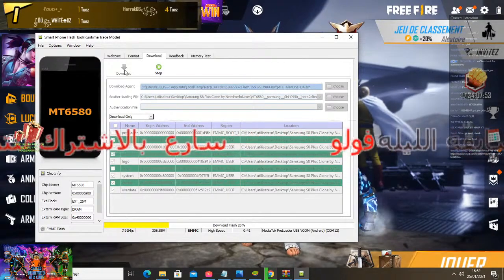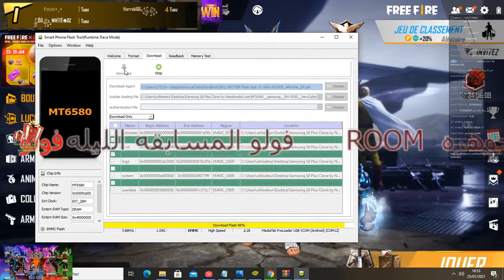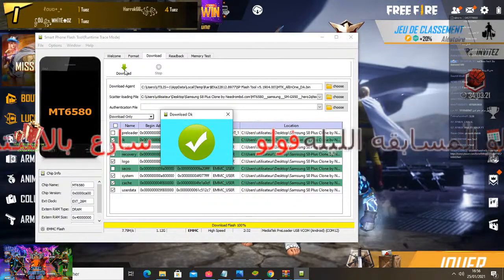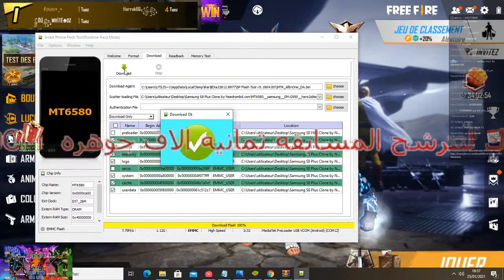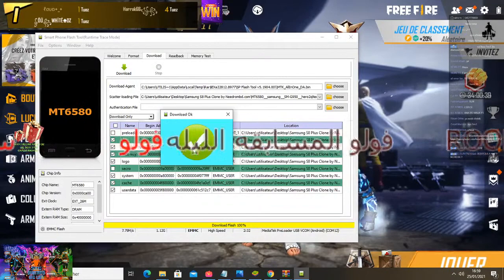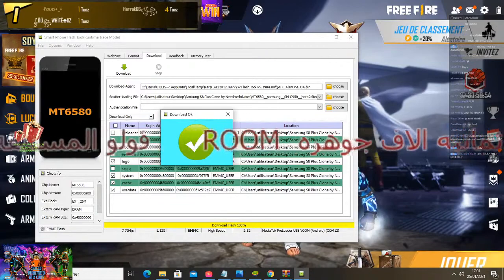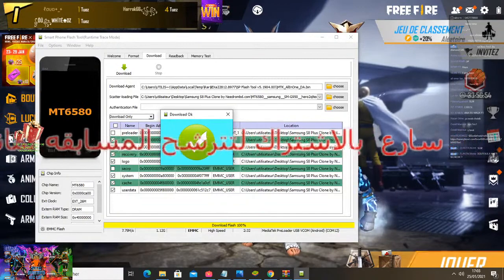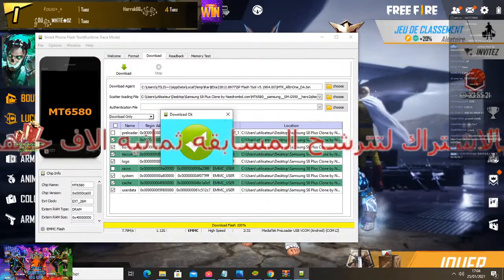💎 noob للمتابعين💎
هناك المزيد من المحتويات المثيرة (Free Fire) في انتظارك لاكتشافها